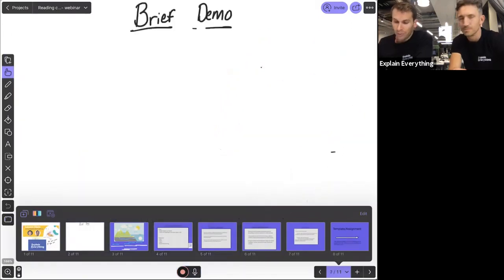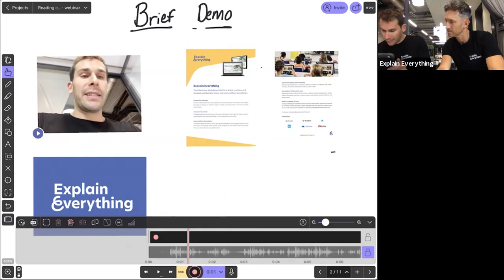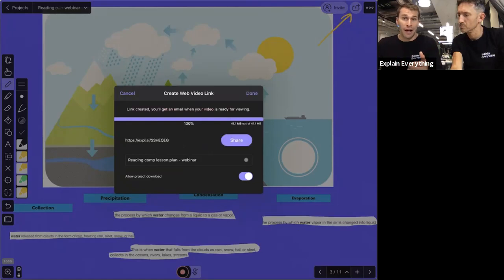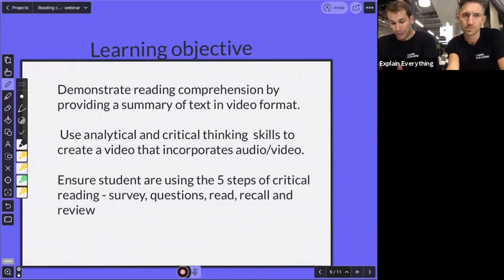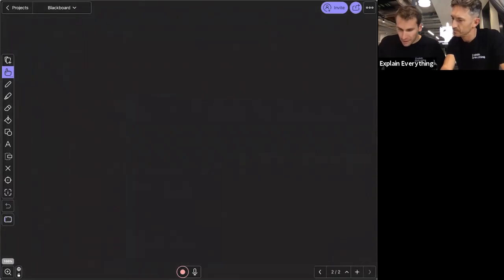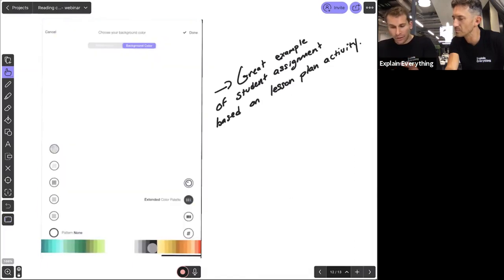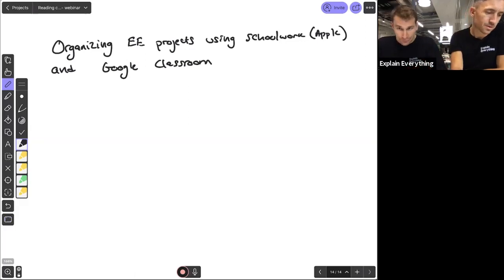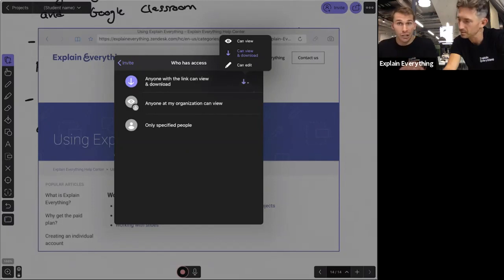WEBINAR: Lesson ideas with Explain Everything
With Explain Everything you can go beyond a regular presentations and screencasting videos. Watch the webinar and see how you can create lessons and assignments using Explain Everything.

You'll learn how to:
✅ Build lesson plan templates.
✅ Create student-centered assignments.
✅ Share lessons and assignments
✅ Create dynamic video recordings as lessons + assignments

Key moments:
0:00  Introduction
1:40 Webinar Agenda and a Quick Demo of Explain Everything
11:56 Creating an interactive assignment
17:10 Creating a lesson template
33:13 Book report video example
35:41 Reading comprehension practice
41:13 Future webinars
46:19 Q&A – How to handle naming videos when receiving projects/videos?